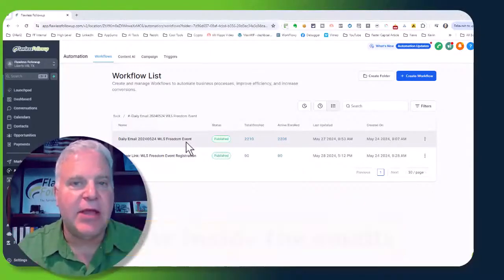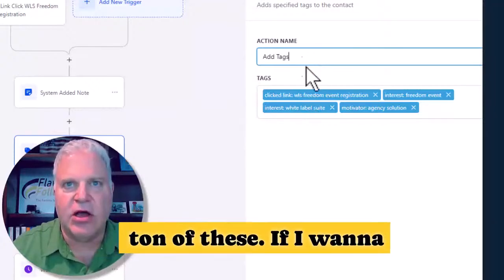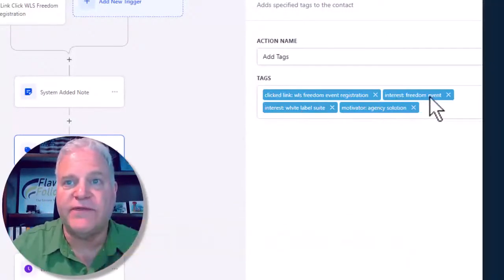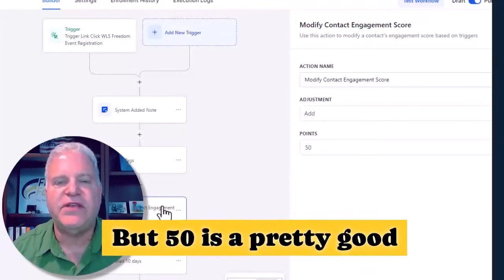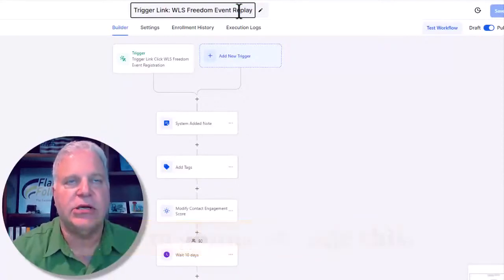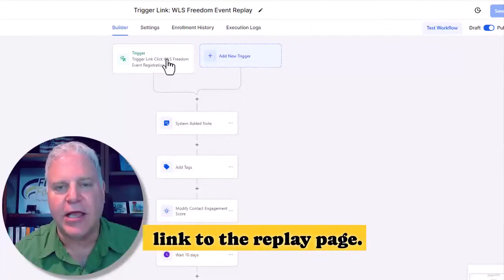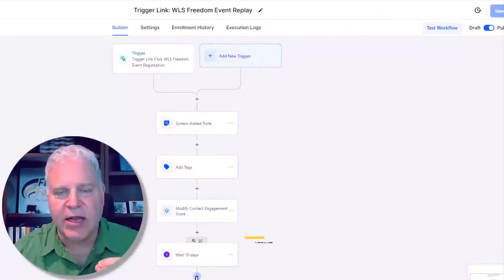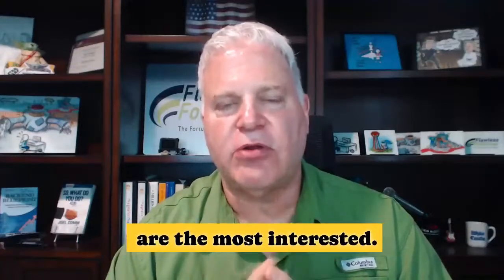(LIVE) CRM Mastery: Qualify More Leads & Close More Sales Today!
Gain unprecedented access to the real-time strategies of a multi-million dollar CRM and sales automation expert.

Unprecented "Over My Shoulder" Access — Watch live how we sift through the clutter to pinpoint pre-sold, ready-to-act leads.

No More Time-Wasters — Stop wasting time on tire kickers and brain pickers,  so you can focus solely on leads that convert.

This session is a goldmine for those who thrive on real, actionable insights. It's not just about gathering leads; it’s about:

Qualifying Smarter — Learn how to assess lead quality on the fly, ensuring your energy is spent on the most promising prospects.

Closing Faster — Observe techniques that streamline the path from lead to close, maximizing efficiency and effectiveness.